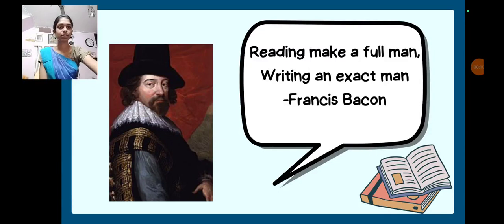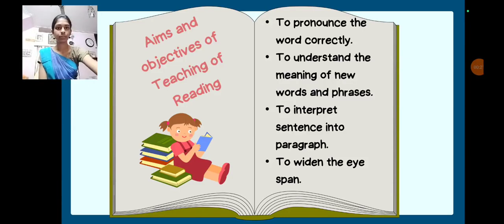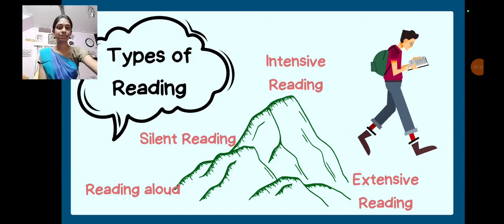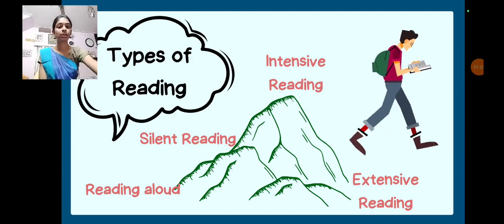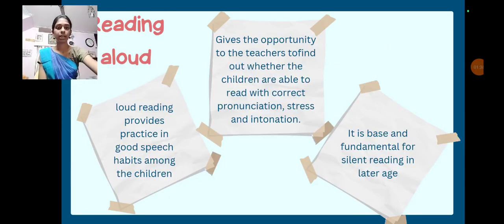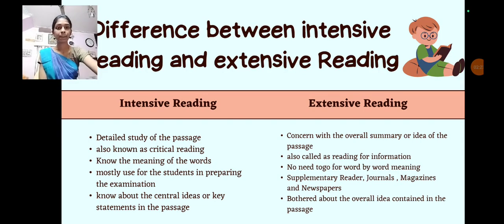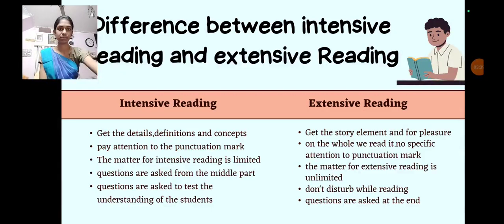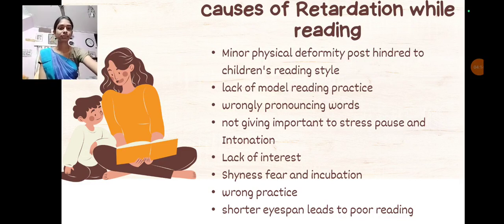Teaching of Reading